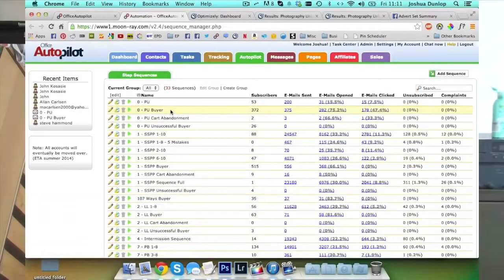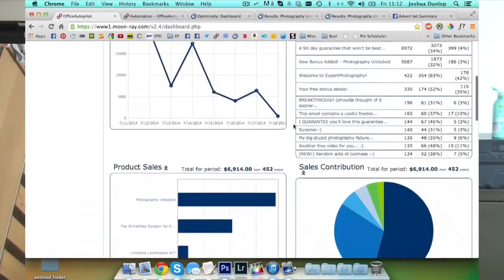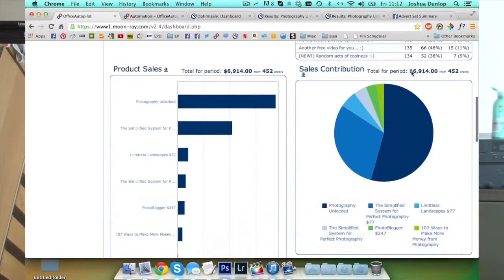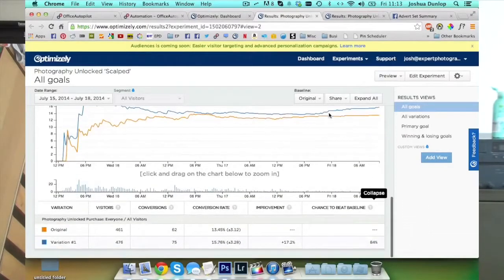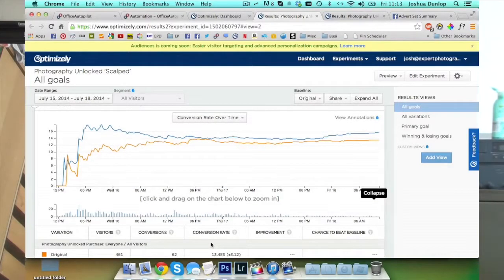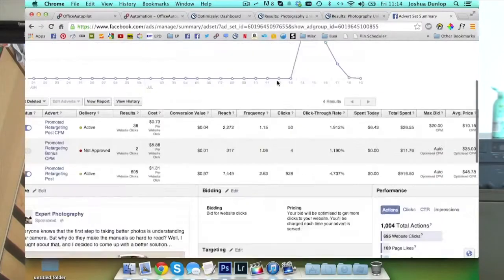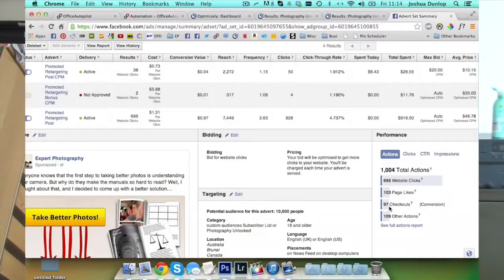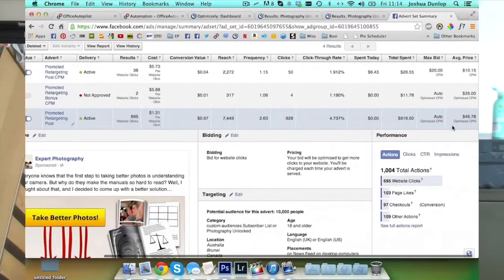Fan Page Funnel Review 15% Conversions Josh Dunlop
Start Selling Get 10,000 Fans Products Today…
All of our products are tested to convert and ready for you to start collecting commissions. Get the details on how to sign up below…

The Double Your List Report™

-A simple $10 report that shows your people how to create a ‘Fan Page Squeeze’…
-Teach your list how to build 2 lists at once (tons of fans, and thousands of email subscribers)…
-Comes with our exact template for them to copy & paste…